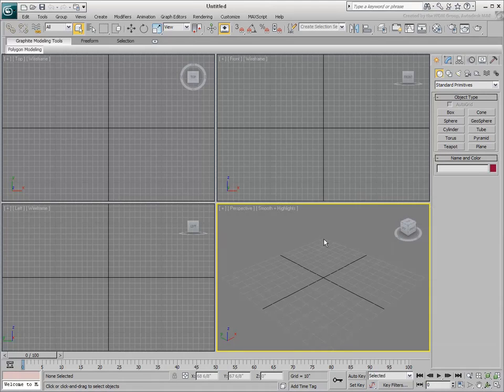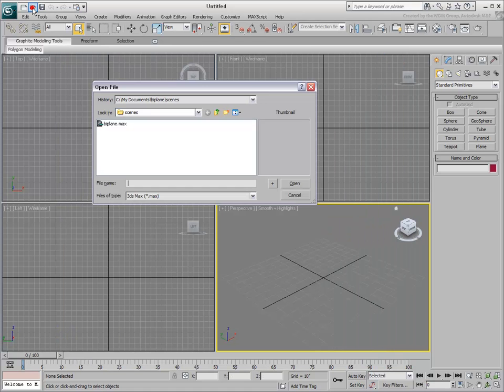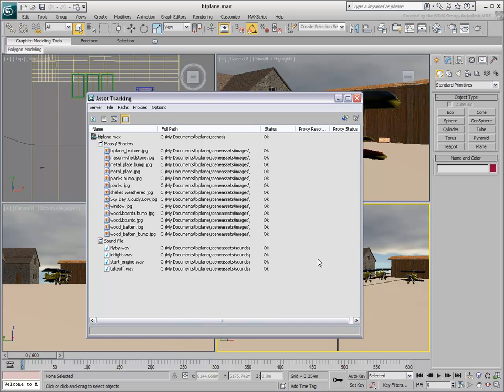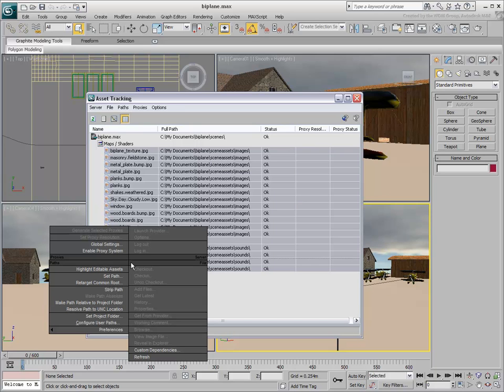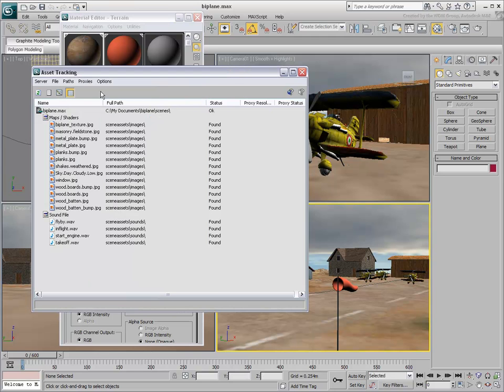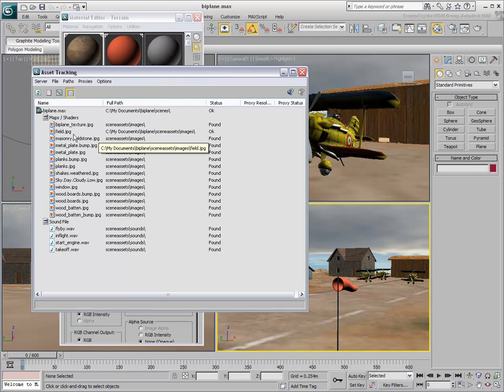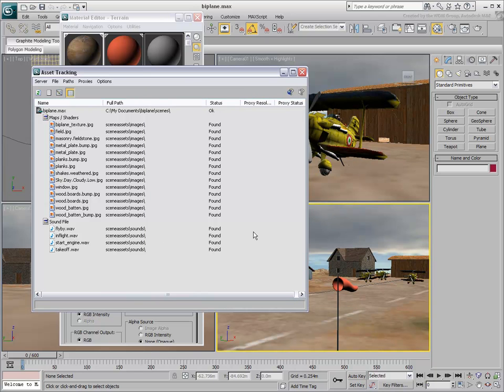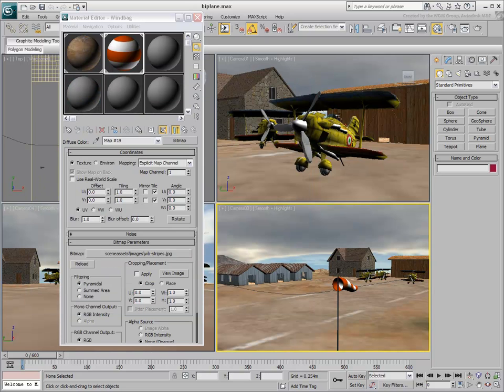Working with Relative Paths in 3ds Max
In this tutorial, you learn about the importance of relative paths, especially in conjunction with project folders. Leveraging Relative Paths is a great way to remove complexity when  transferring projects across systems.

Level: Beginner
Recorded in: 3ds Max 2010

This tutorial is intended for use with 3ds Max version 2010 or higher. ► Visit AREA by Autodesk to find answers to your questions on our forums, showcase your work in the gallery, read blogs written by the creators of 3ds Max, and find more learning content.